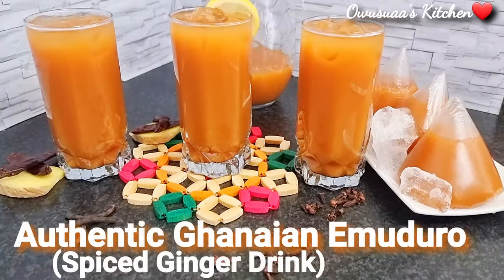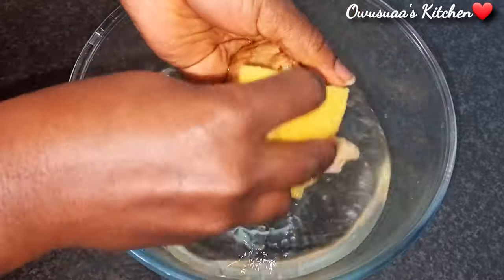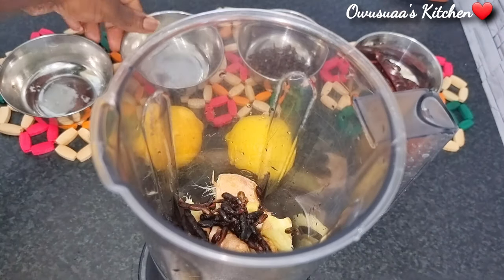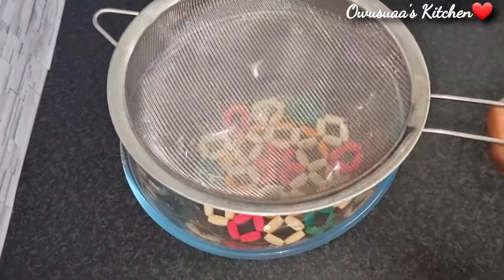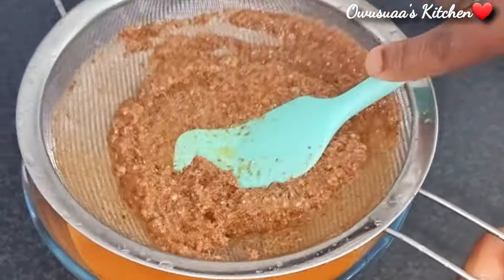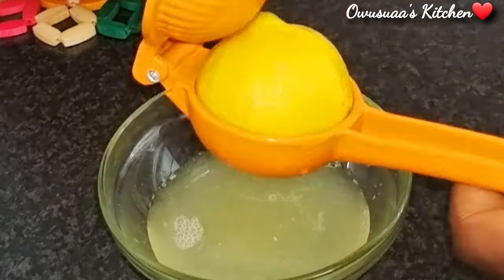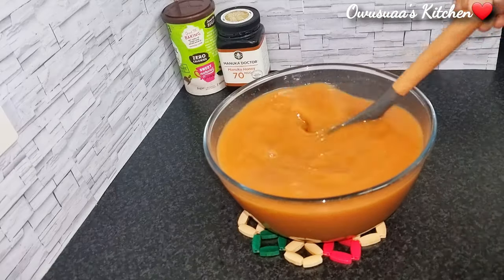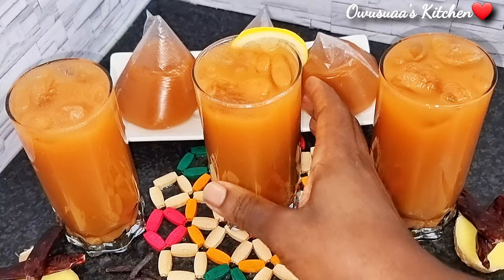How To Make Authentic Ghana Emudoru|Health Benefits of cloves|ginger grains of selim|business idea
Here is to a refreshing, healthy and easy to make Emudoru. Enjoy this immunity boosting drink in the most authentic way possible following this Recipe.